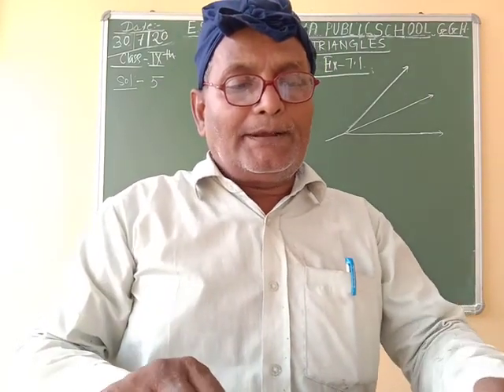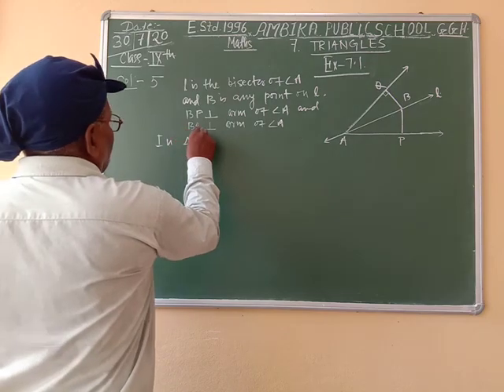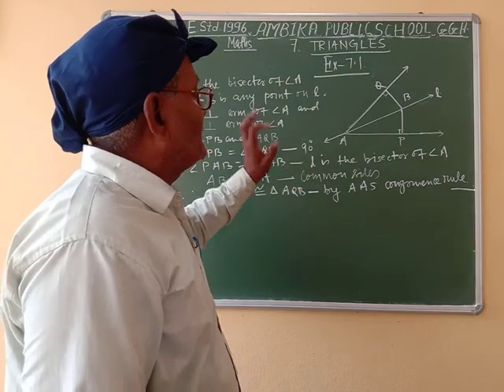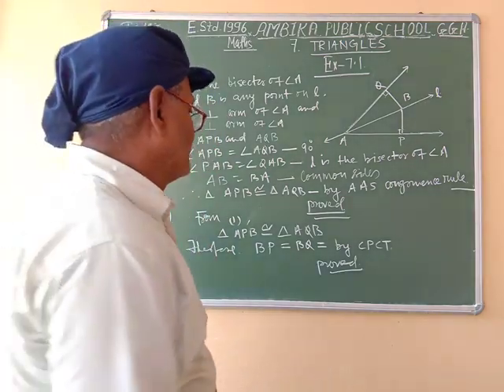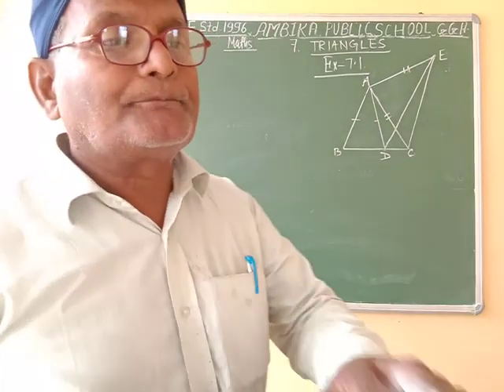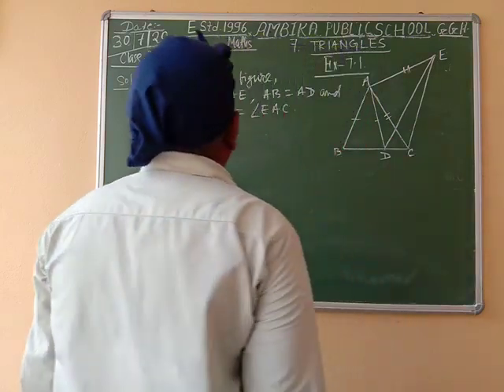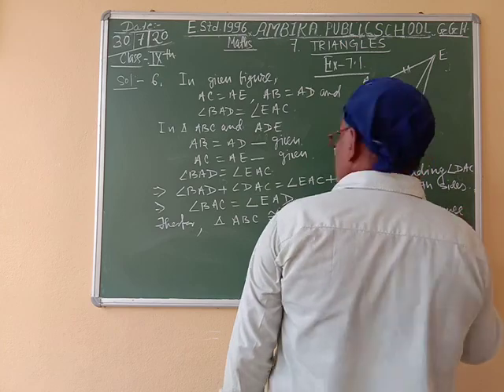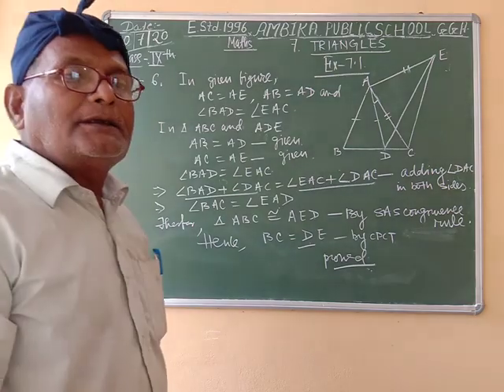APS |Class-9|Day-49|Math| 7.TRIANGLES Part -5|by S.B.Singh